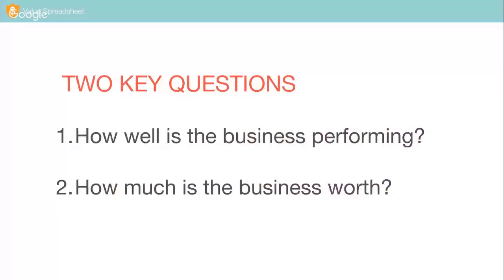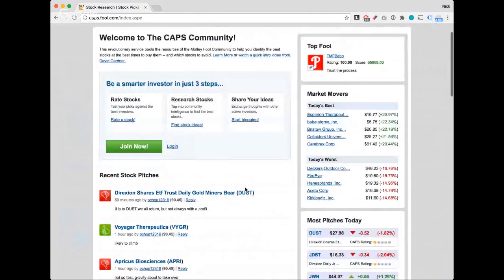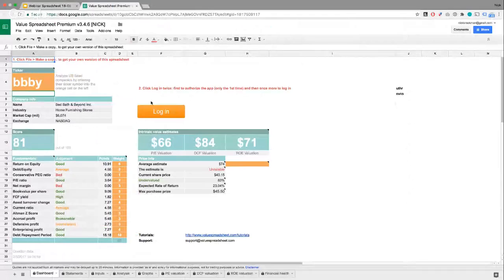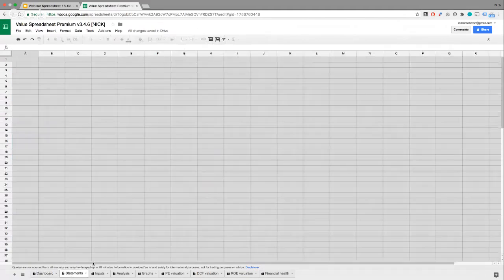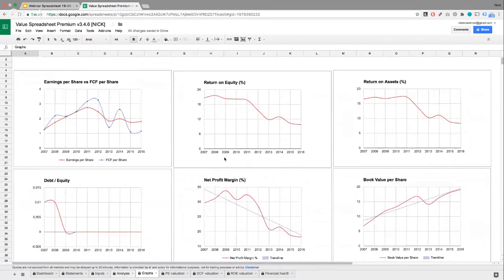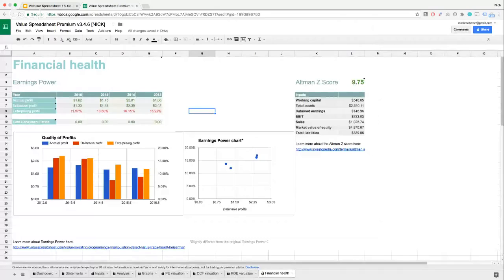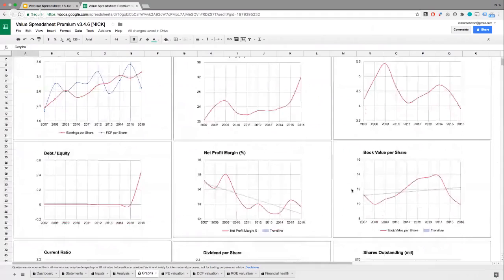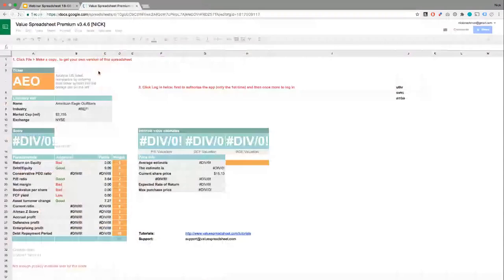How to Value Stocks... the FAST Way!